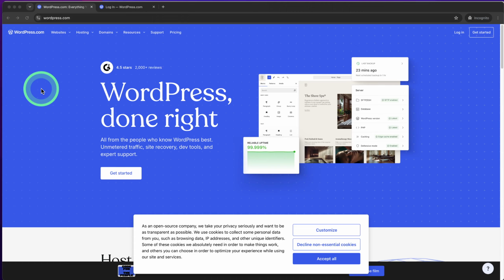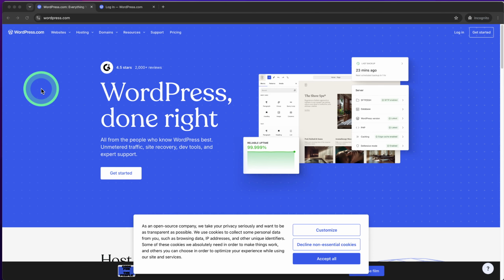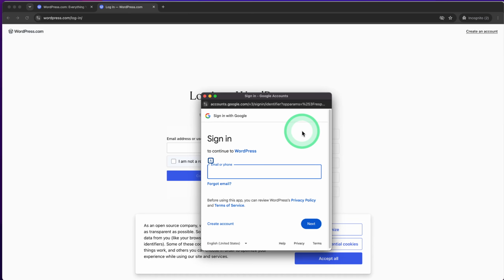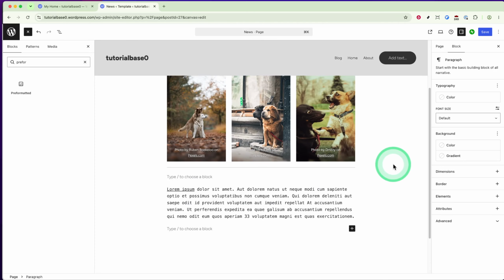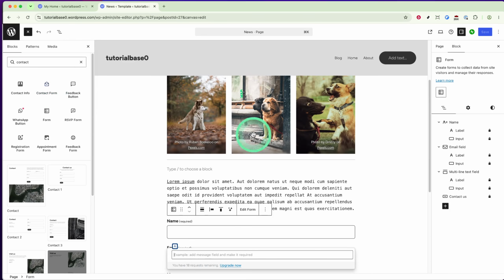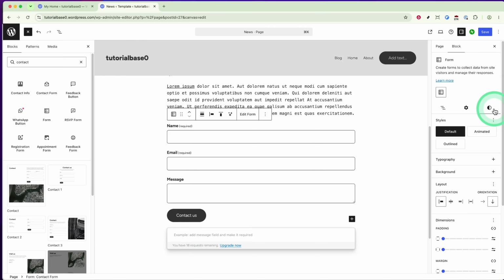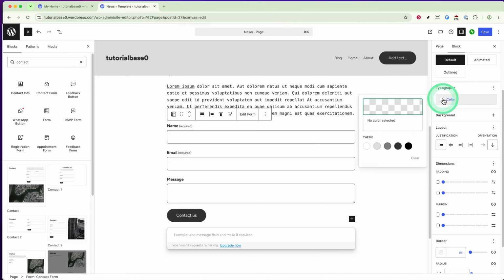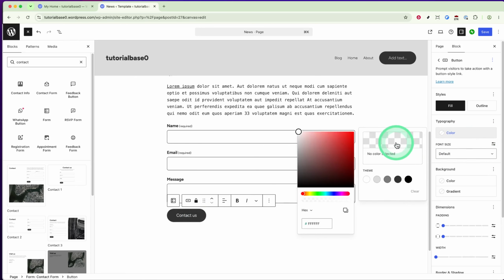How to Style Wordpress Contact Forms (Step-By-Step) [2026 guide]